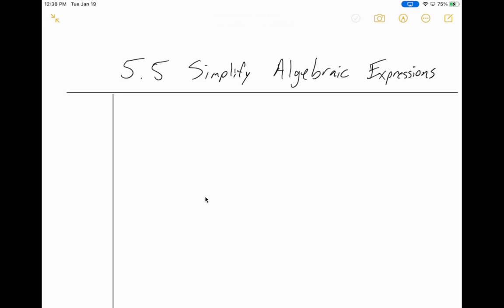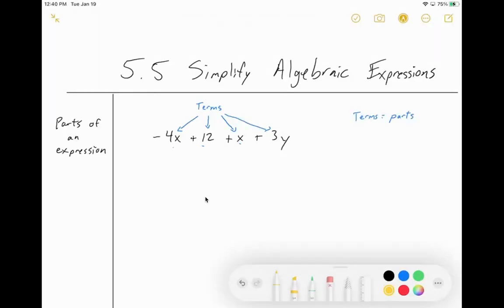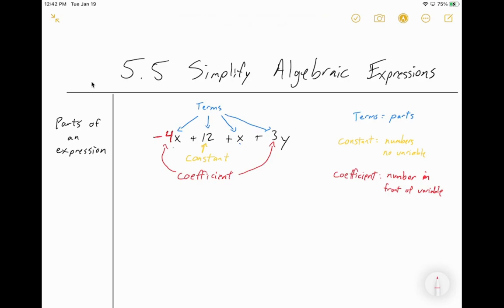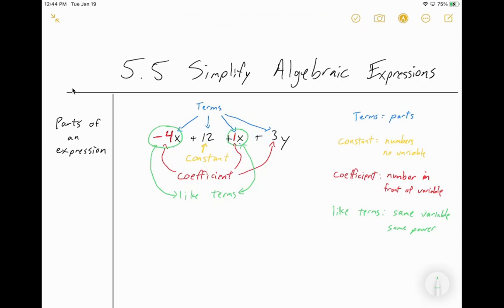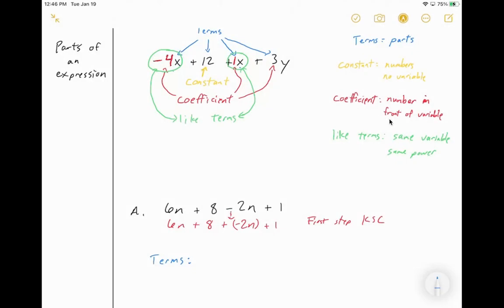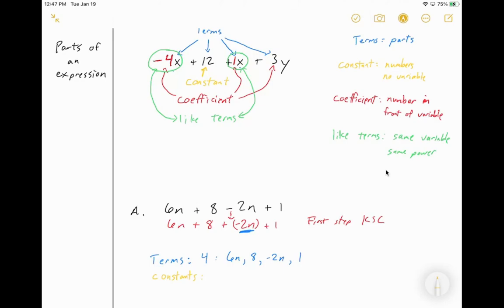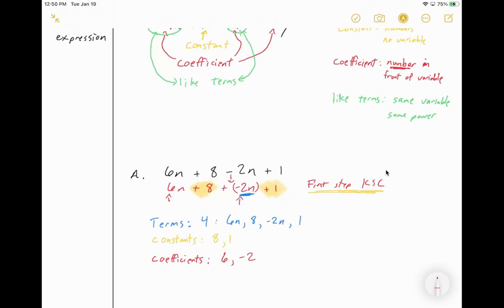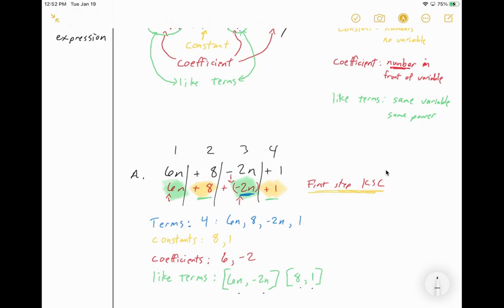5.5 Simplify Algebraic Expressions Part 1